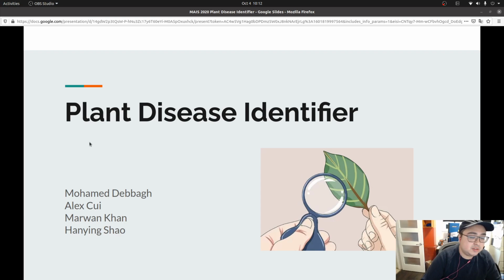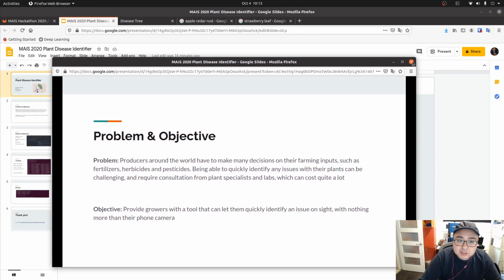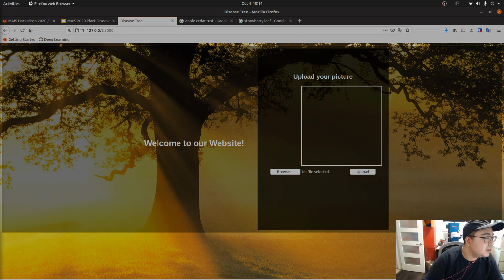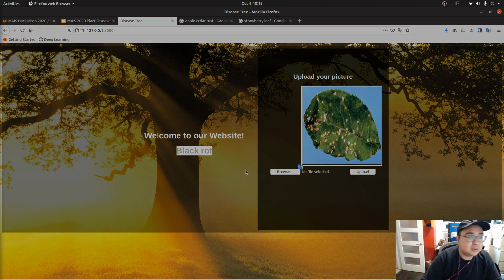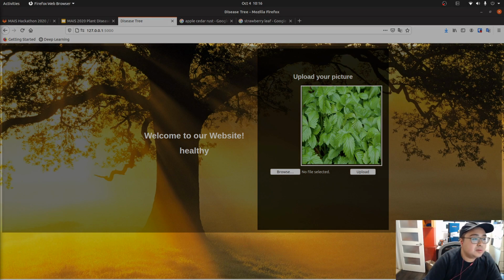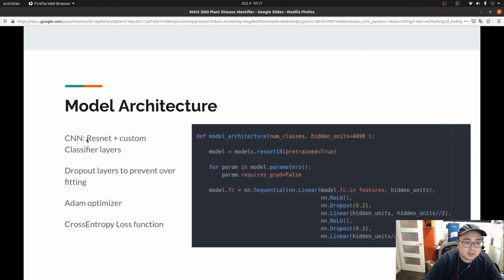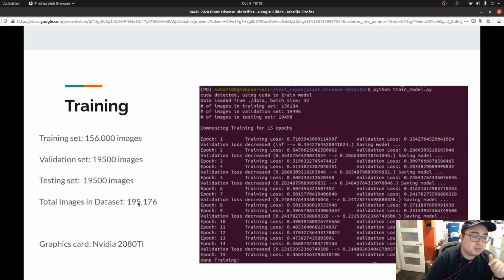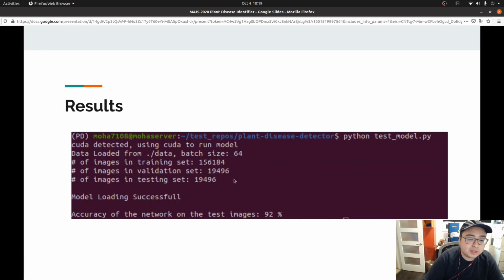MAIS 2020 Hackathon: Deep Learning Plant Disease Identifier